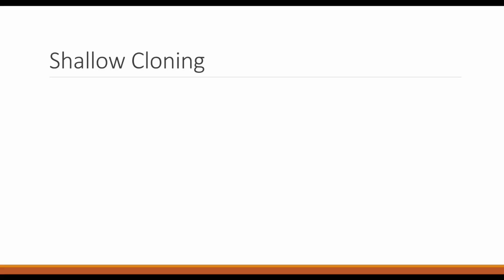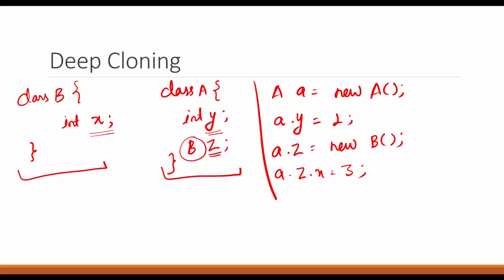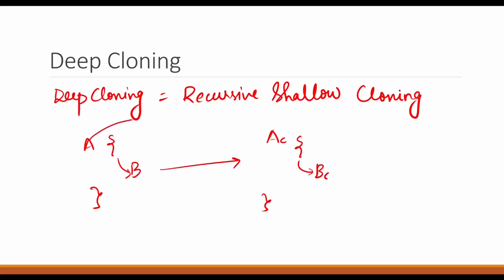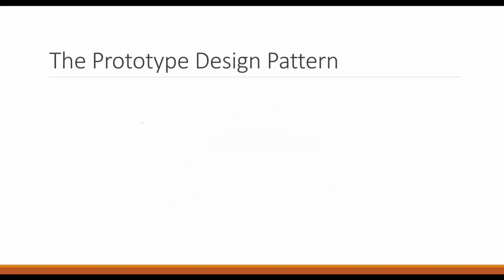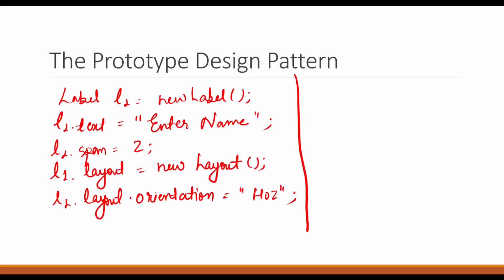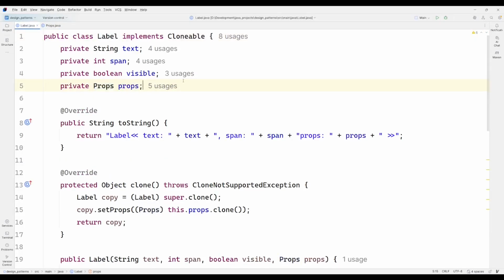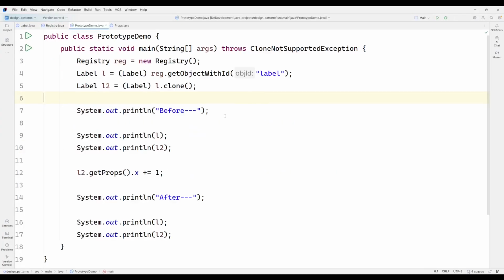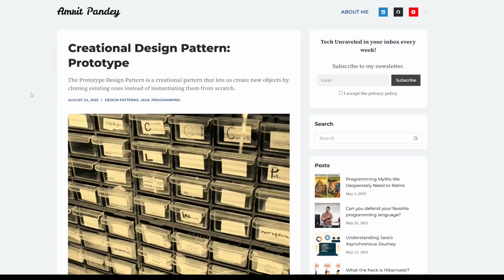Prototype Design Pattern in Java Explained | Java Design Patterns Tutorial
The Prototype Design Pattern is a creational pattern that lets us create new objects by cloning existing ones instead of instantiating them from scratch.

In this tutorial, I’ll explain the Prototype Pattern in Java step by step, covering its definition, real-world use cases, and different implementation approaches.

Introduction - 0:00
What is Cloning - 0:36
Shallow Vs Deep Cloning - 2:49
Prototype Design Pattern Elements - 8:23
Implementation - 14:55